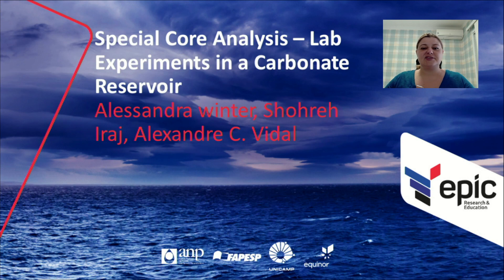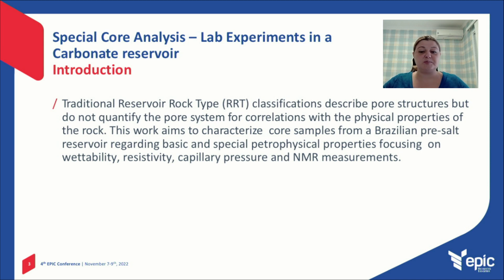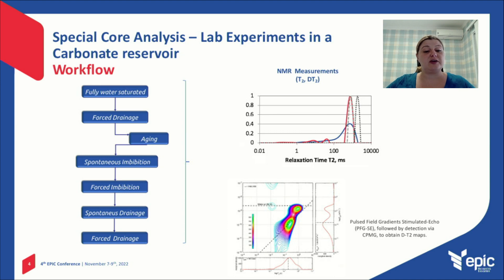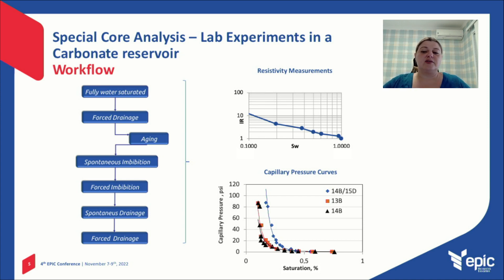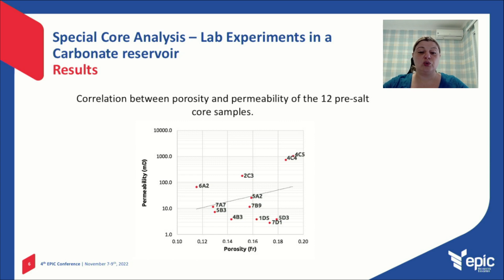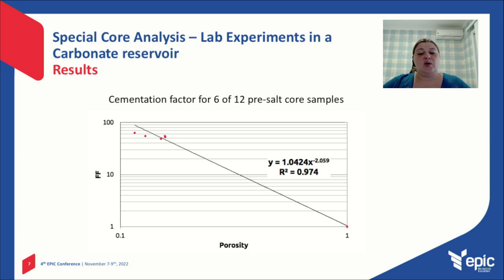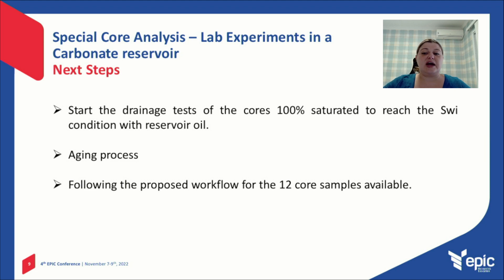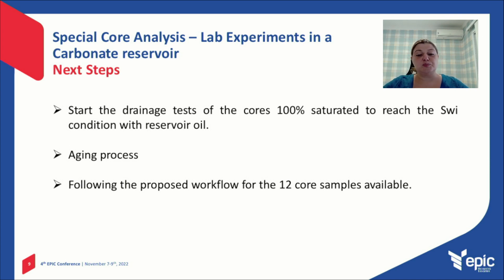Special Core Analysis - Lab Experiments in a Carbonate Reservoir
Full Title: Special Core Analysis - Lab Experiments in a Carbonate Reservoir
Authors: Alessandra Winter, Shohreh Iraj, Alexandre C. Vidal
Presenter: Alessandra Winter (UNICAMP)

Research Line: Reservoir Characterization (RL3)